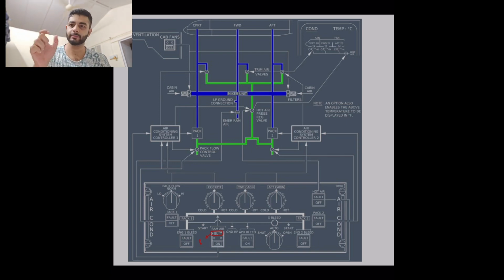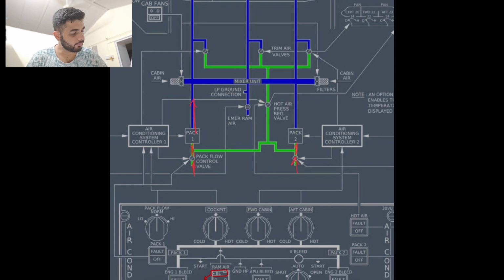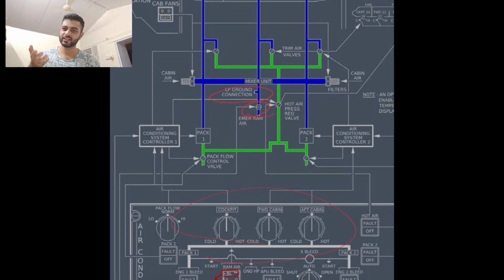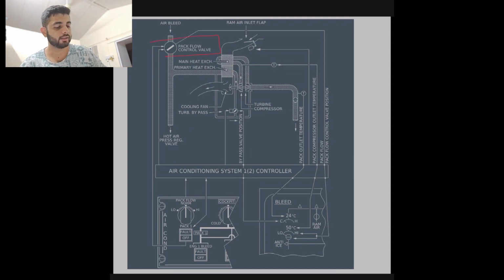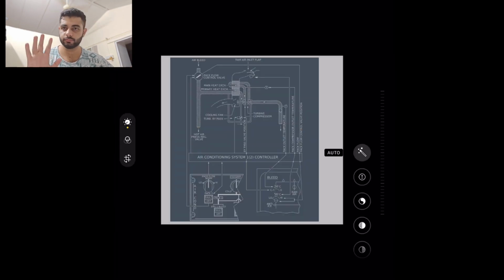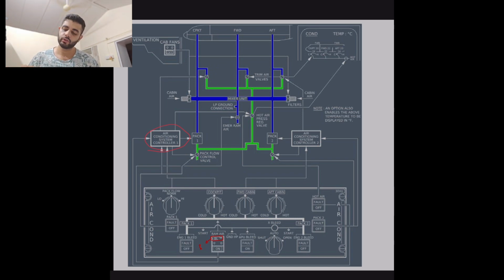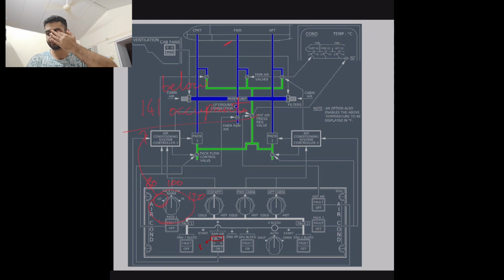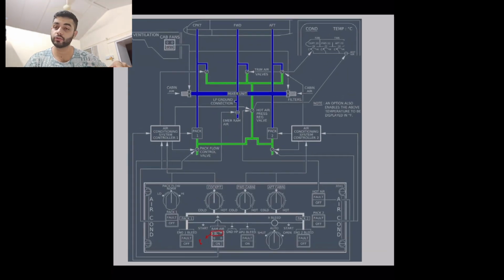Air conditioning system of the a320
This is a general idea of how the a320 air conditioning system works